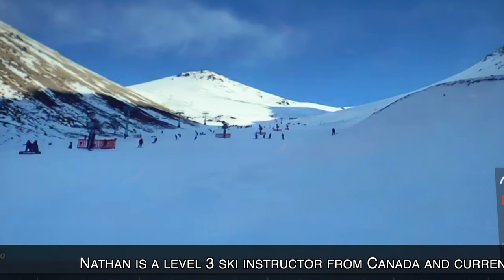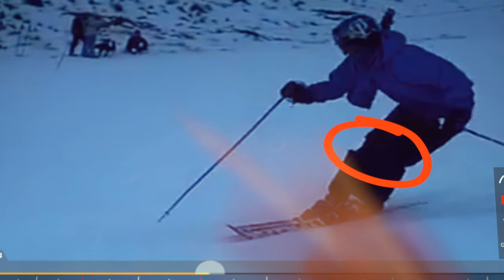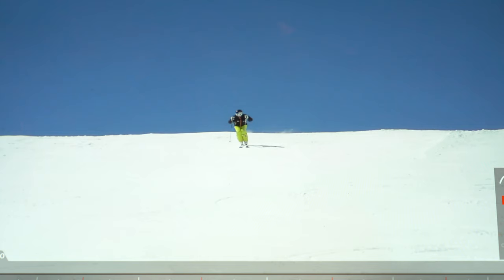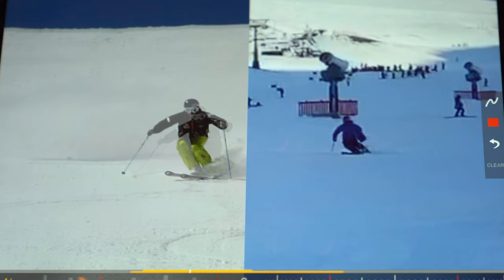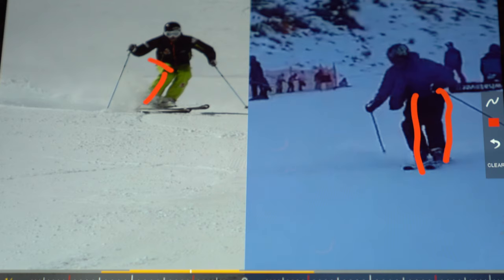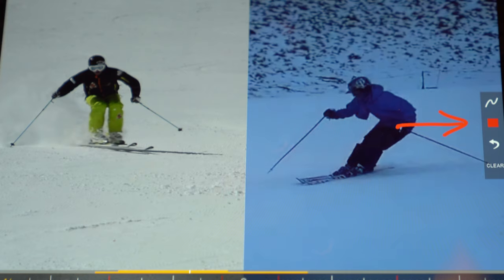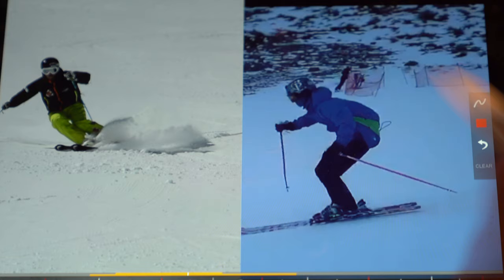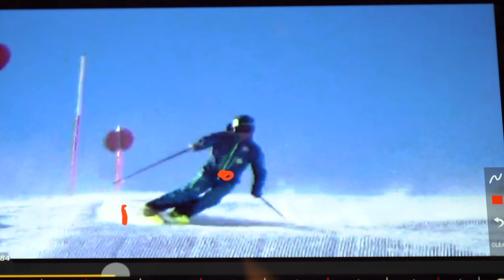The Student Series: Nathan George (Level 3) - Short turns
The Student Series - In this series we look at and analyse students from SIA, and what they need to improve on in order to progress through the teaching system. Each student has personally asked us to take a look at a specific part of their skiing and give feedback and tips for improvement.

In this episode, we look at Nathan George, a level 3 instructor who has asked us to analyse his short turns.